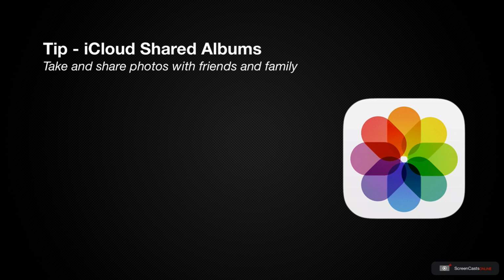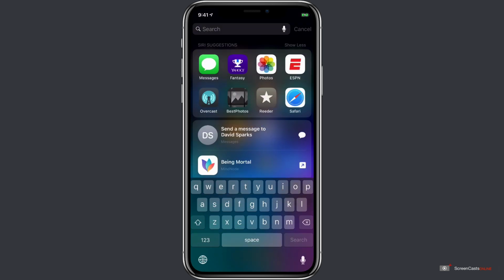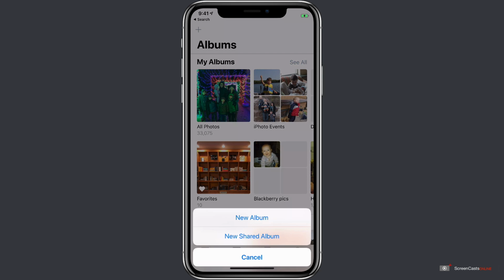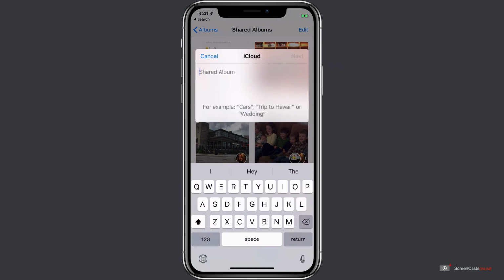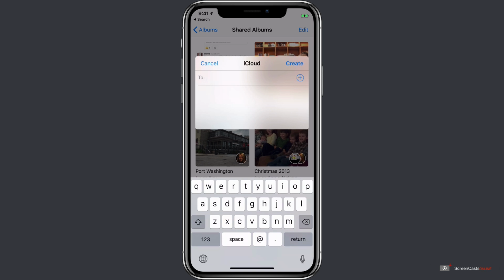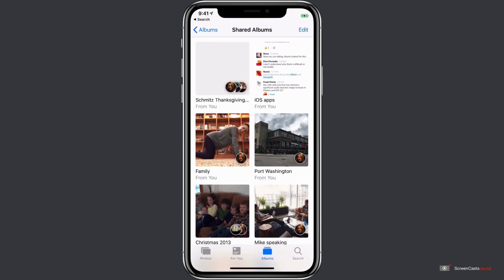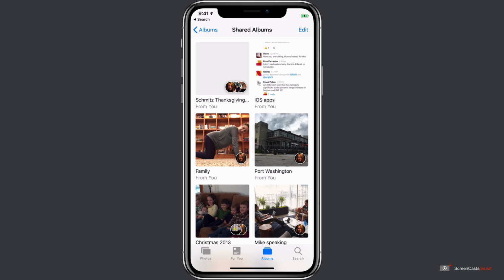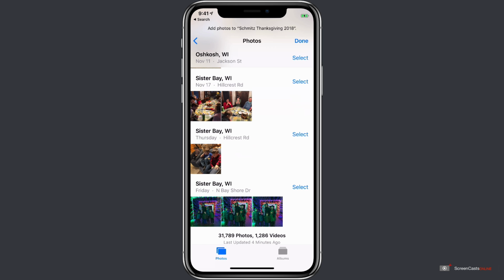SCOM0796 - Tip - iCloud Shared Albums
The Holidays are the perfect time to share photos with the people closest to you using the Shared Albums feature in iCloud Photos.

In this week's tip video, Mike shows you how to set one up, add your favourite photos, then invite friends and family to view it. He also goes over the Public Website option so your album is accessible from a web browser on any device.